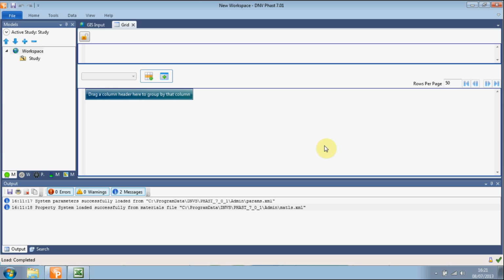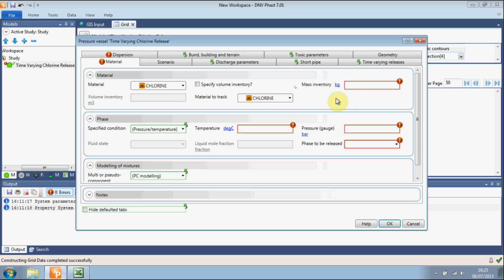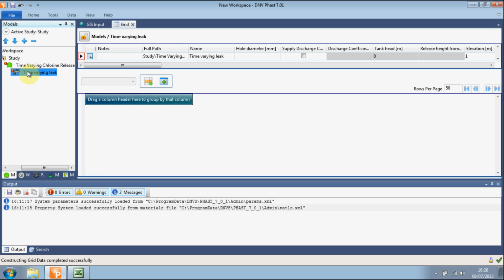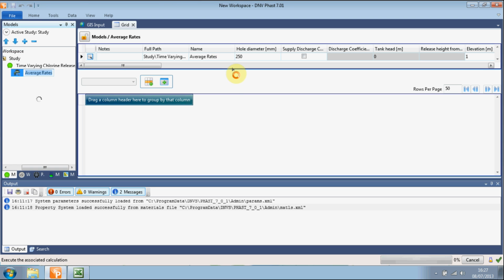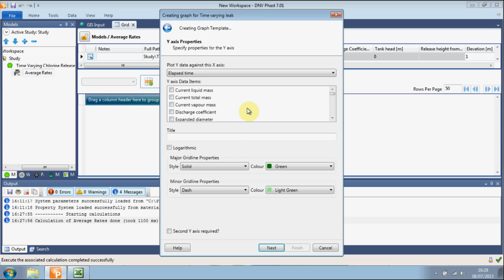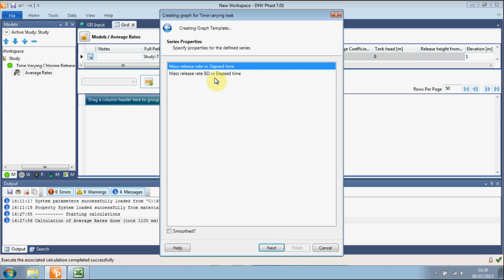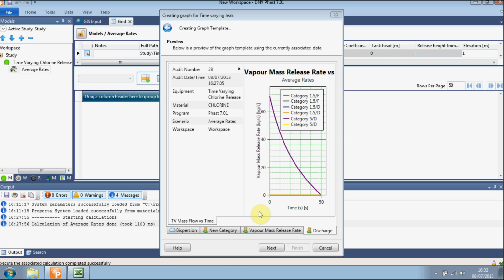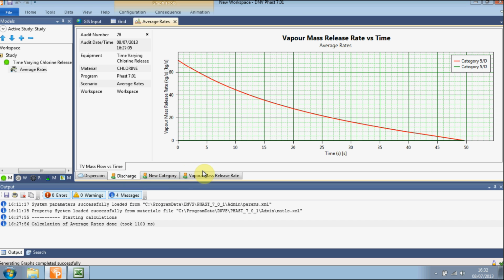Phast Graph Wizard Tutorial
This short video gives you a demonstration of how to use the new Graph Wizard in Phast version 7. The graph wizard is a new utility which allows you to create your own custom graphs from the full range of data sitting beneath Phast calculations. This means you can customise existing graphs to suit your needs, such as a plot pool temperature and pool vapourisation rate over time. Or you can create whole new graphs never previously provided, such as cloud centreline temperature versus downwind distance, or time varying discharge rate from a leak from a pressure vessel.